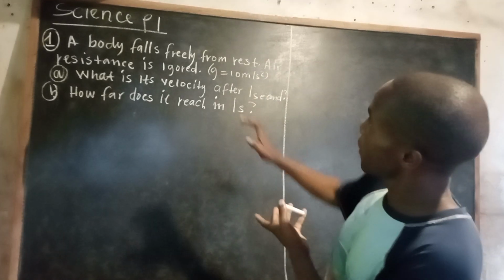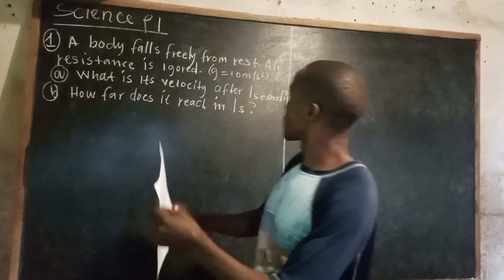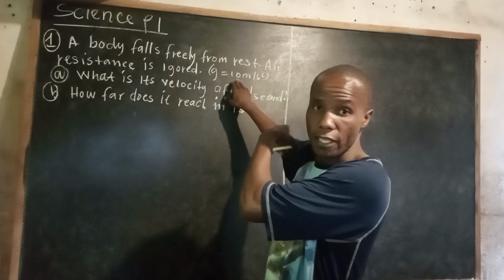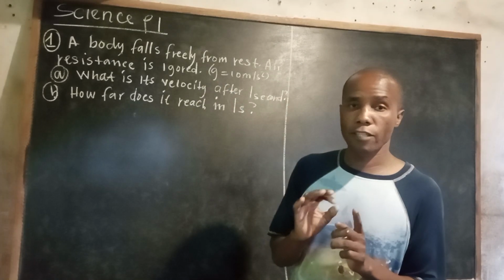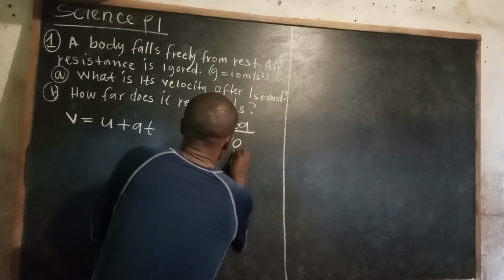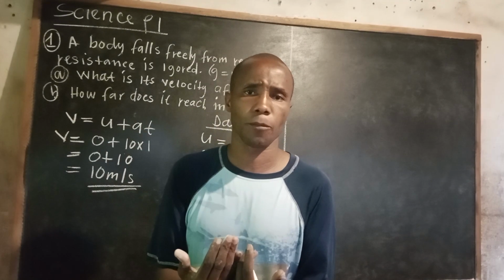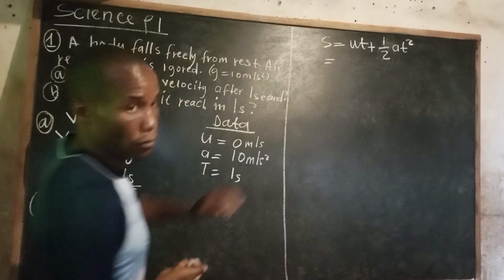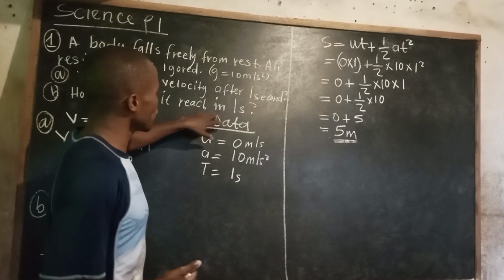Science paper 1